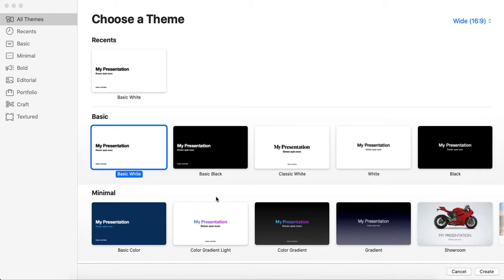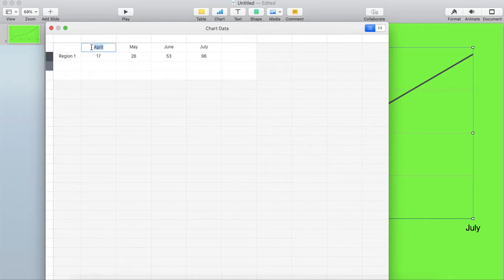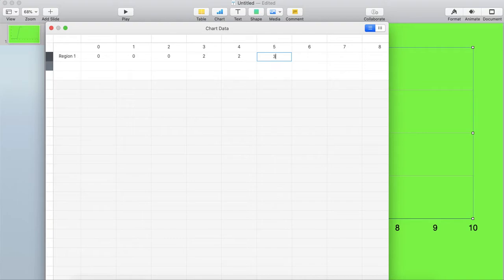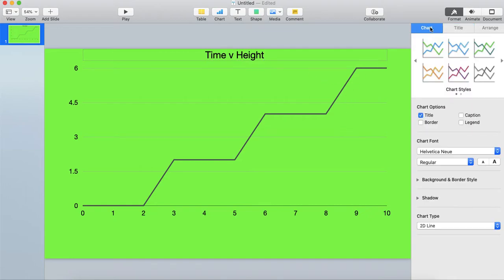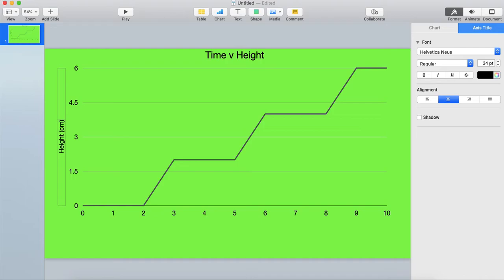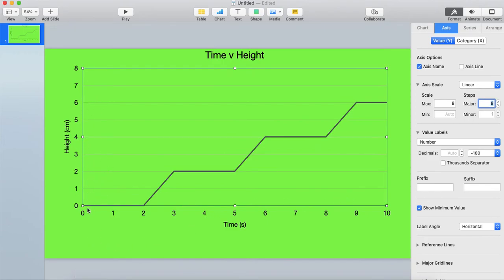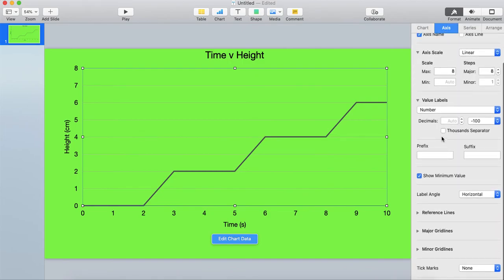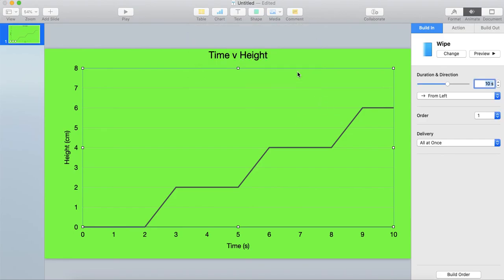How to make a graph in Keynote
For the Graph story project